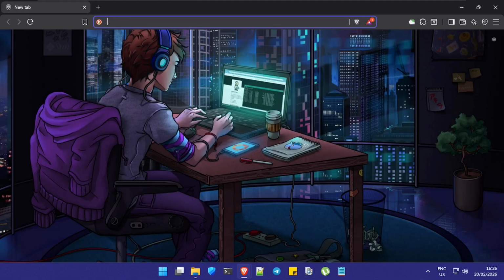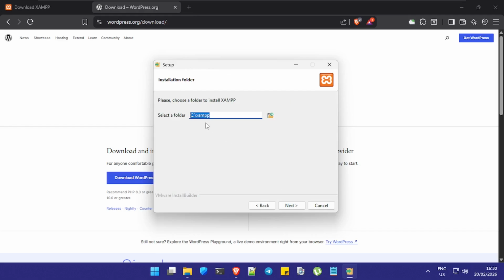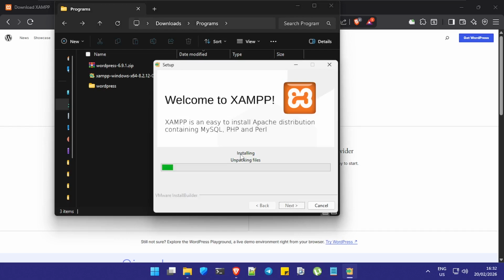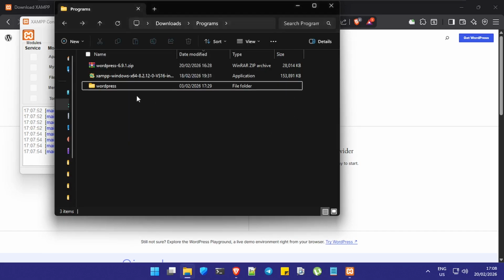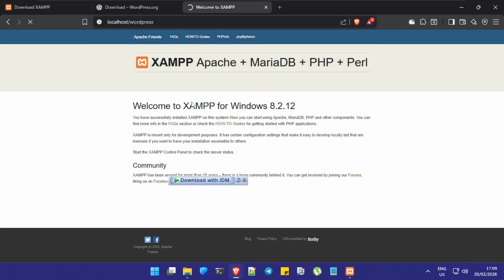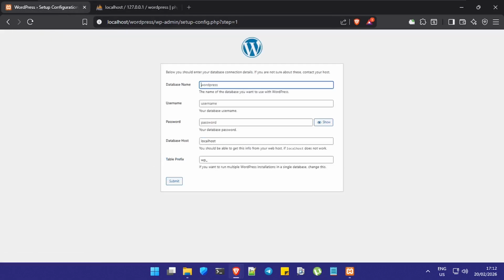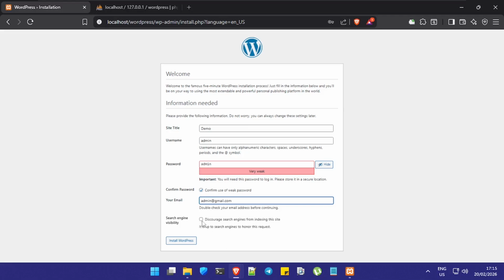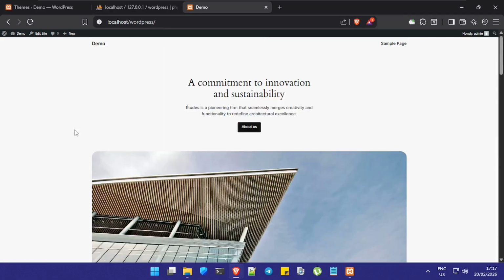How to install WordPress with Xampp in 2026